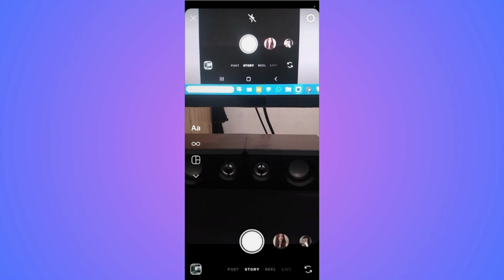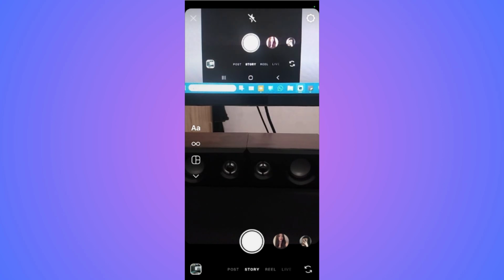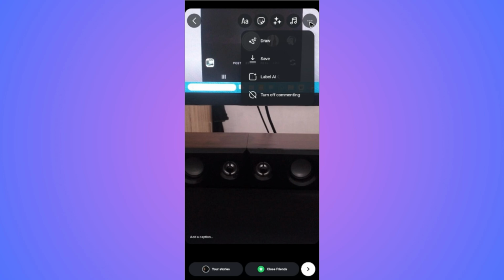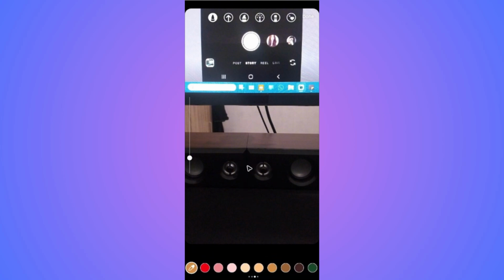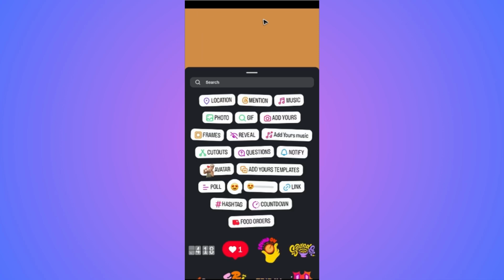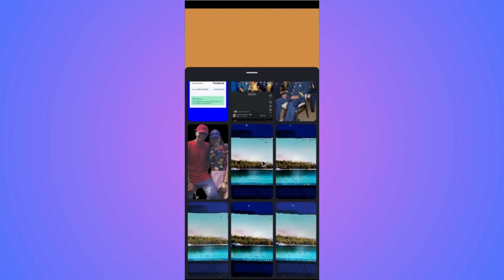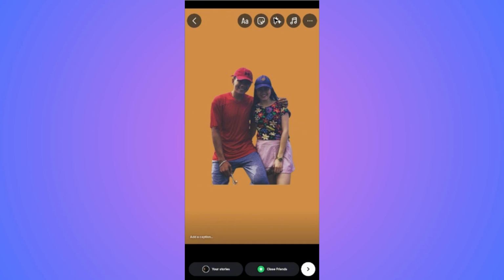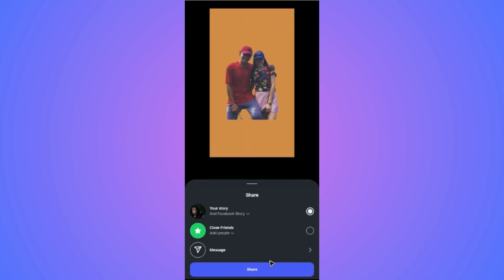How To Change Background Color on Instagram Stories - Easy Guide 2026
In this video, I show you how to change background color on Instagram stories to make your content stand out and match your personal style. Whether you’re sharing a post, text, or photo, I’ll guide you through how to change background color in Instagram story with just a few taps. You’ll also learn how to add background color to Instagram stories and discover some creative color tricks to enhance your overall Instagram aesthetic. Perfect for beginners and content creators alike!